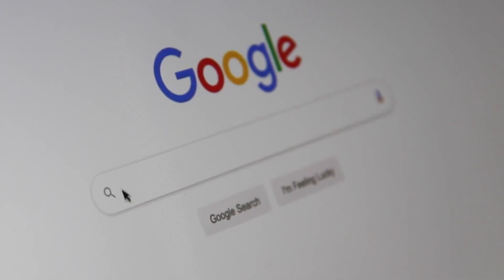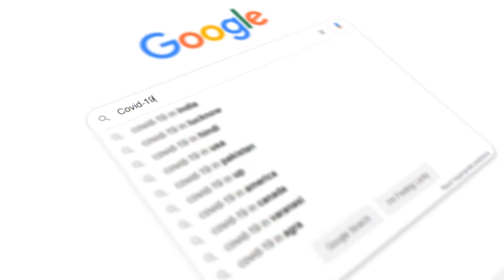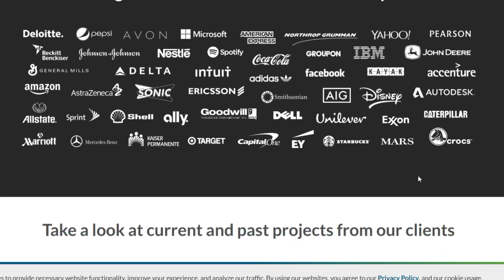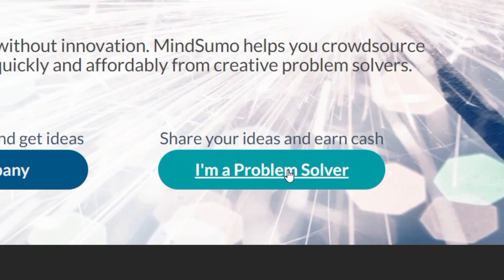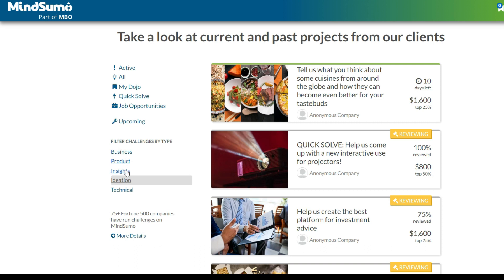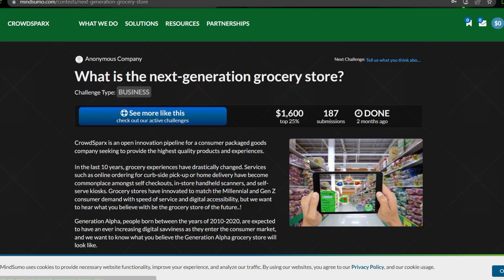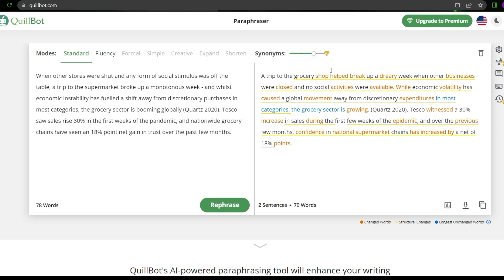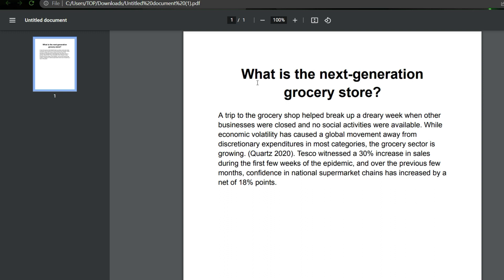Copy & Paste $1600 a Week For Beginners (Make Money Online 2023) Full Training Tutorial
In this video, we'll introduce you to a simple and effective method for making money online - copying and pasting. We'll show you how you can earn up to $1600 a week as a beginner by simply copying and pasting information from one place to another.

We'll also share tips and strategies for maximizing your earnings and scaling up your income potential using this method. We'll walk you through step-by-step on how to get started and share some common mistakes to avoid.

So whether you're a stay-at-home parent, a student, or simply looking for a side hustle, this video is for you. We'll show you how to make money online without any special skills or experience, and with minimal effort.

So if you're ready to start earning money online in 2023, be sure to watch this video and join the conversation.

🚀 Ready to take your YouTube journey to the next level? Join our course and discover the secrets to building a thriving business on YouTube! Learn proven strategies to attract an engaged audience, optimize your content, and monetize your channel effectively. Don't miss this opportunity to turn your passion into profit on the world's biggest video platform!
We have two courses, choose the one that suits you best :
1- Tube Mastery and Monetization :

Are you looking for work from home jobs in 2023? Want to know the best ways to make money online? Need some side hustle ideas for 2023? Look no further!

Our channel is dedicated to providing you with the latest information on high-income skills, passive income ideas, and online jobs that can help you earn money from the comfort of your own home. We'll also share business ideas and tips on how to make money online in 2023.

Whether you're a student, stay-at-home parent, or just looking to make some extra cash, we have something for you. Our content is designed to help you find the best way to make money online in 2023 and beyond.